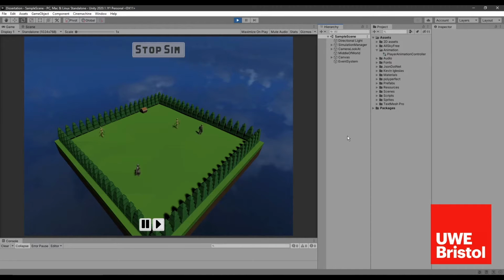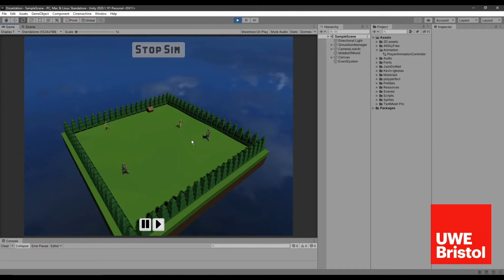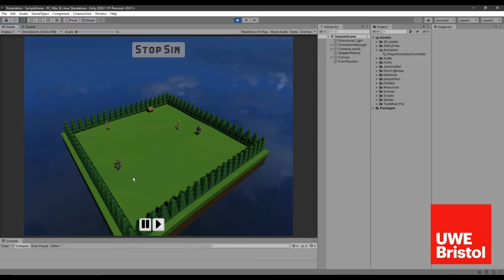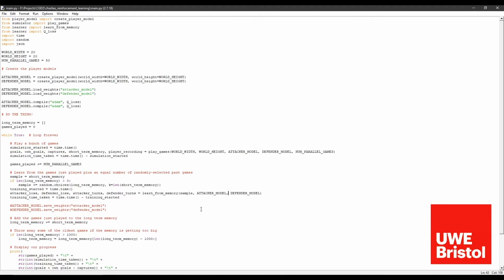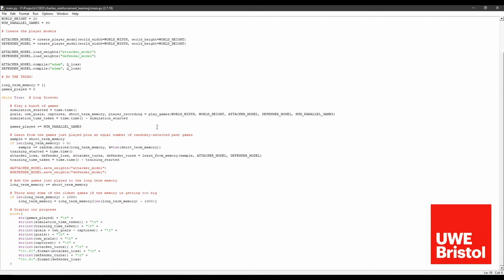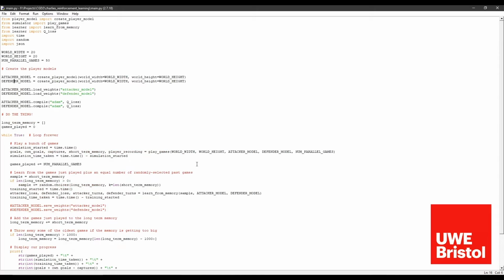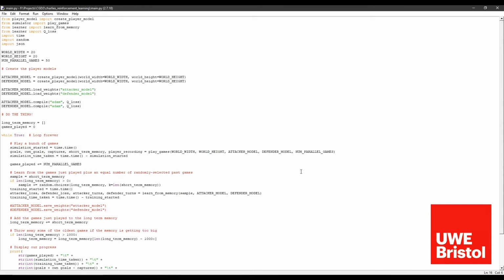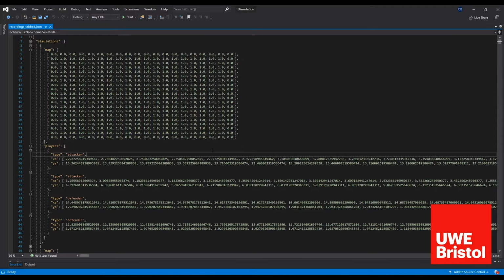Charlie Blaise - Dissertation Demo 05/02/2021